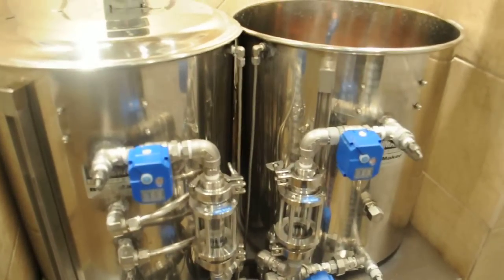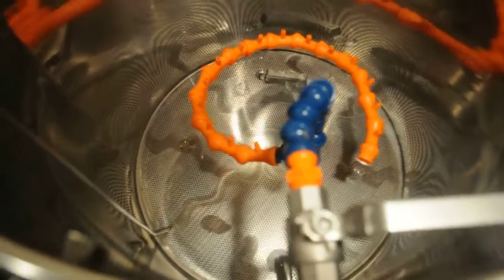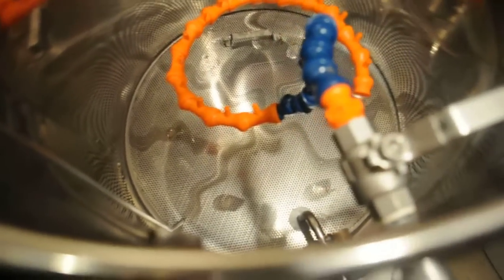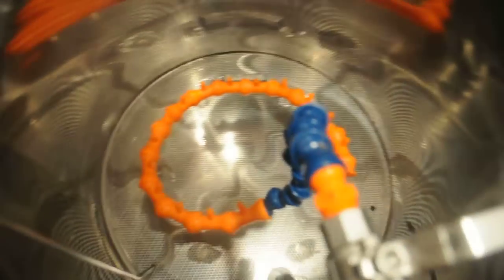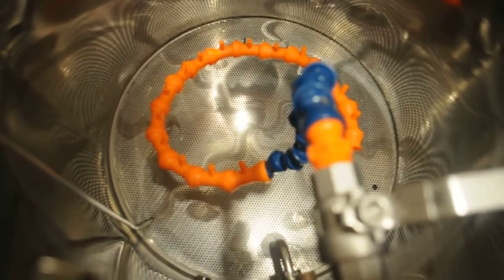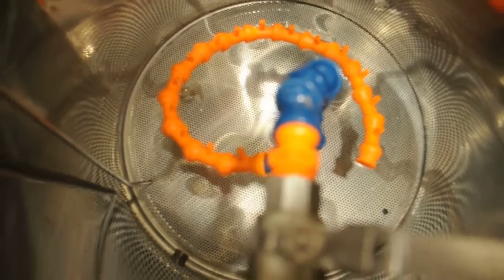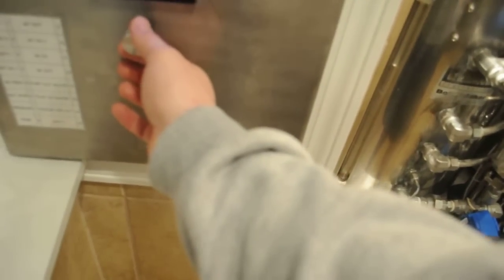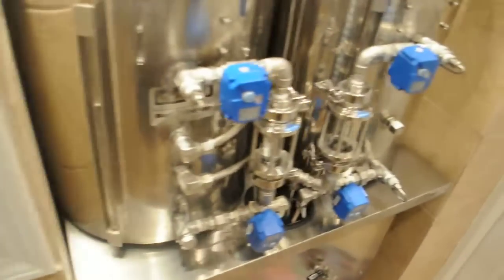Adding strike.AVI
Adding the strike water to the mash tun.